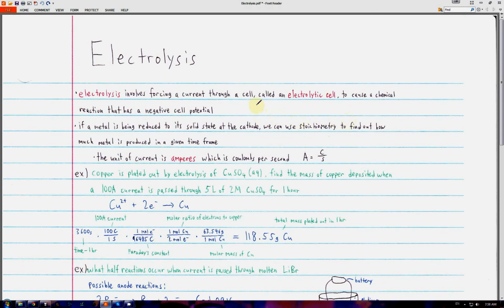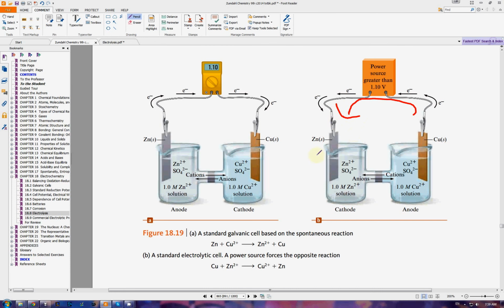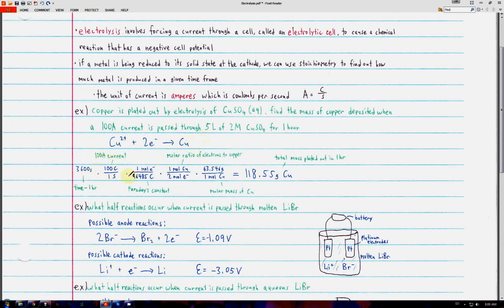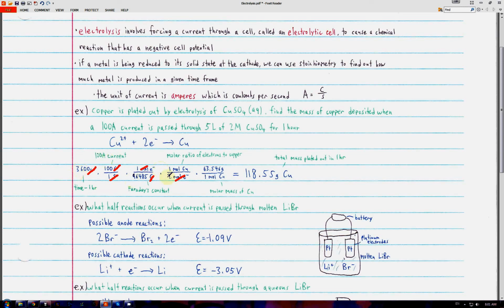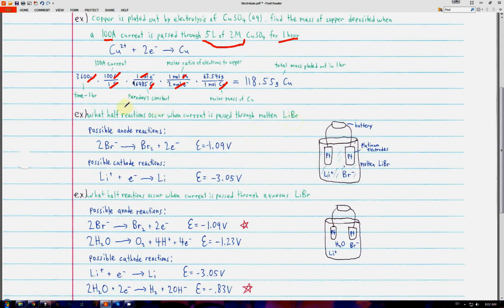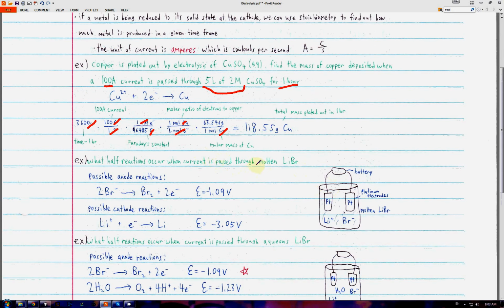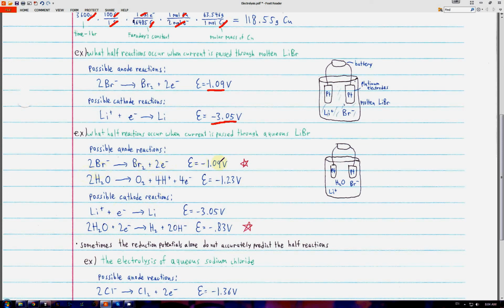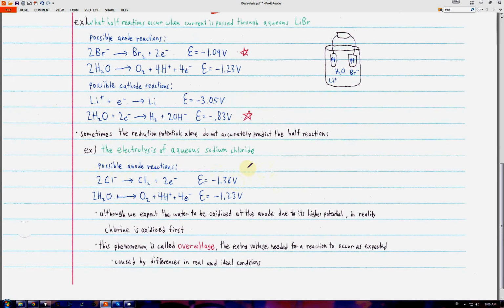[Chemistry] Electrochemistry: Electrolysis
In this video I will go over the basics of electrolysis and electroplating of metals.